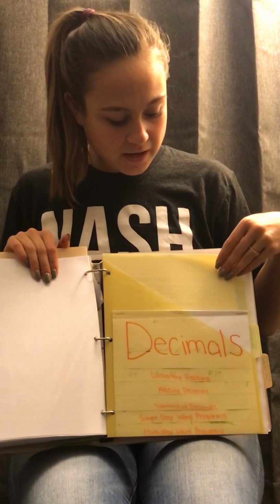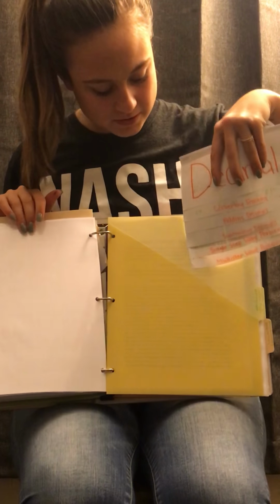EDUC strand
Decimal adding and subtracting